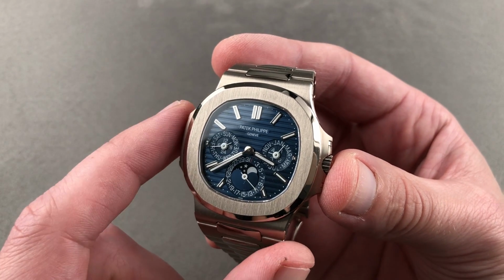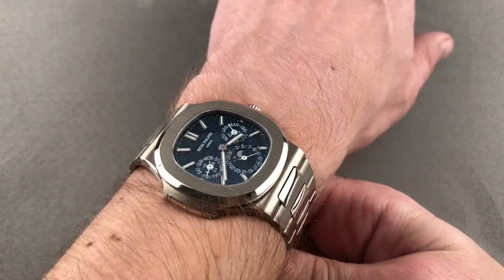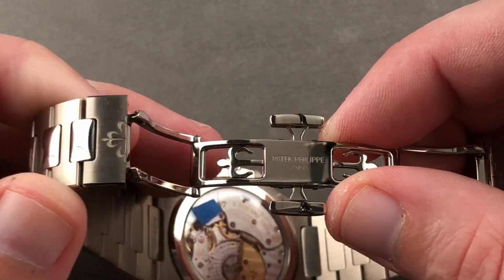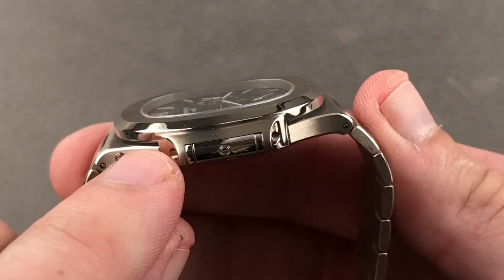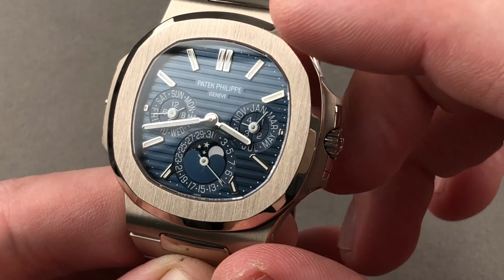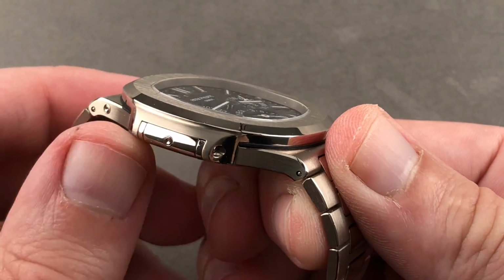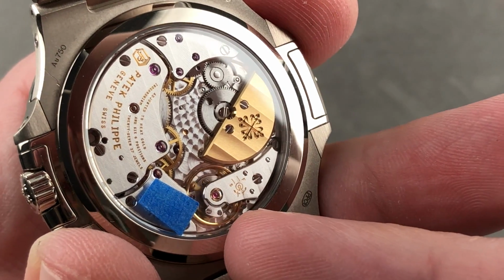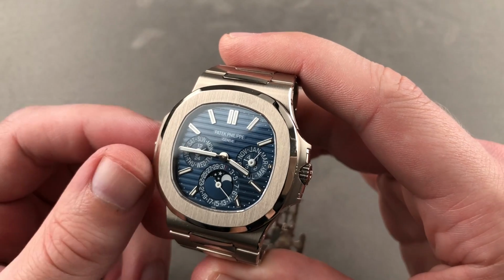Patek Philippe Nautilus Perpetual Calendar 5740/1G-001 -Blue Dial Hands-On Review & Feature Overview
*WatchBox is now The 1916 Company!* The 1916 Company is an Authorized Patek Philippe Retailer.

The *Patek Philippe Nautilus Perpetual Calendar 5740/1G-001* is encased in 40mm of 18k white gold surrounding a blue sunburst dial on an 18k white gold bracelet. Features of this Patek Philippe Nautilus Perpetual Calendar include hours, minutes, day, date, month, leap year indicator, 24-hour counter and moon phase.

For complete details, watch the full Patek Philippe Nautilus Perpetual Calendar review by Tim Mosso!